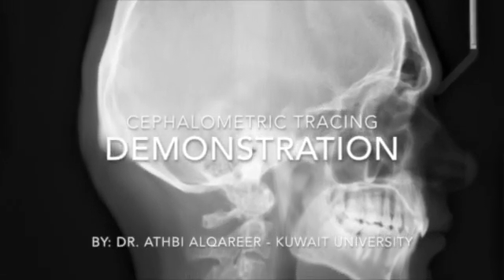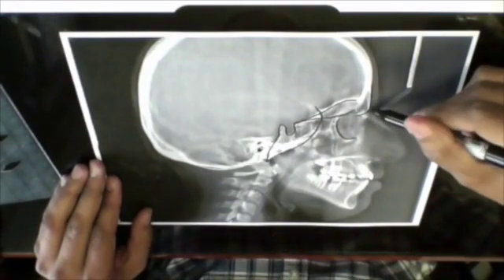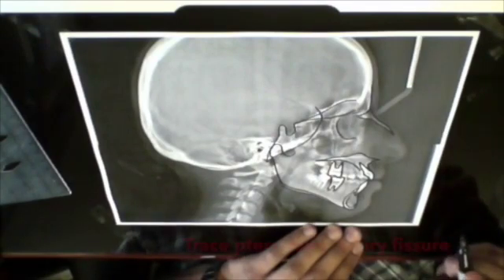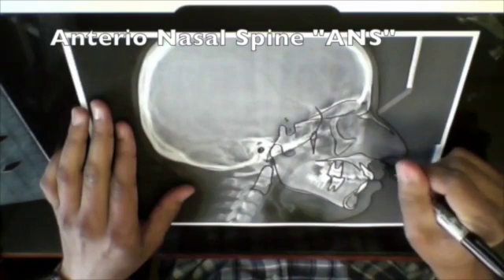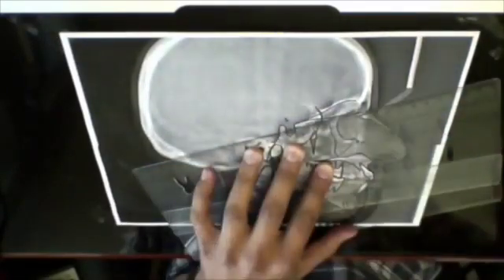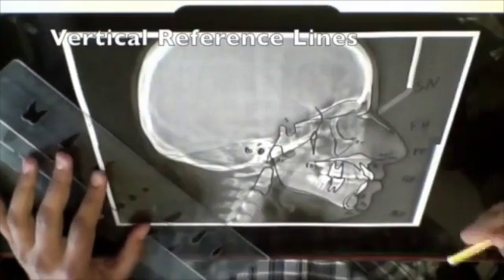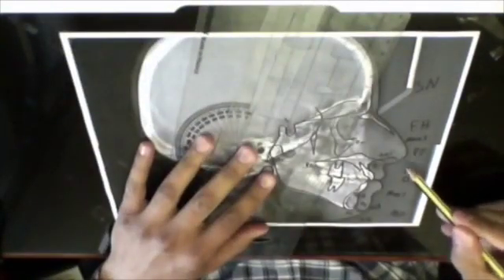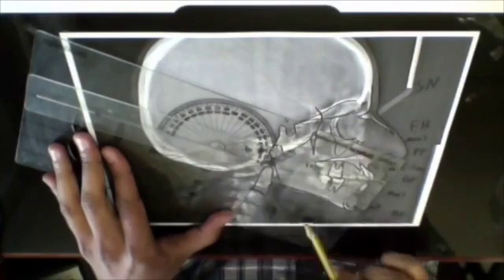Kuwait University Cephalometric Tracing Demo - Human Voice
This is a simple manual cephalometric tracing demo mainly intended to teach dentistry students at Kuwait University. It can be auseful as a study aid for anyone learning cephalometric tracing. I have another version of the demo without my voice-over (if you prefer listening to robotic voice)